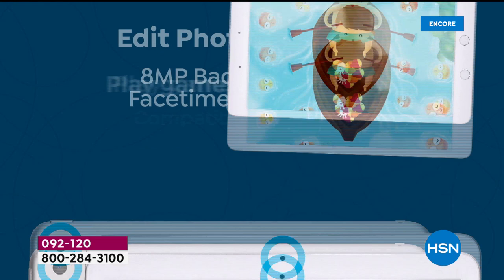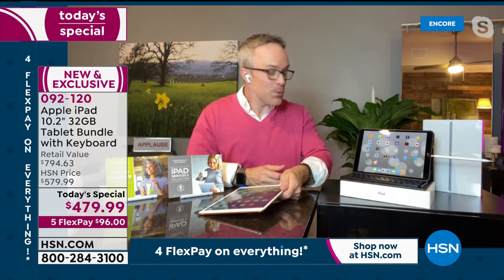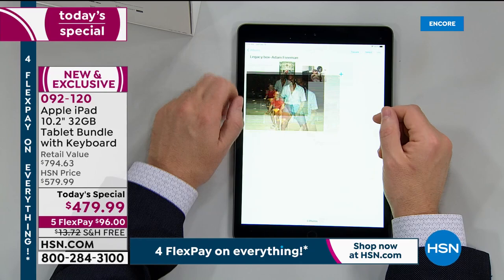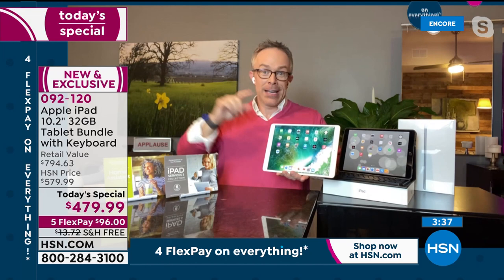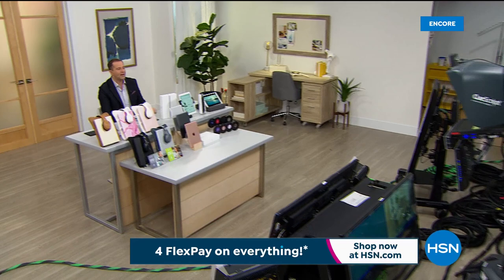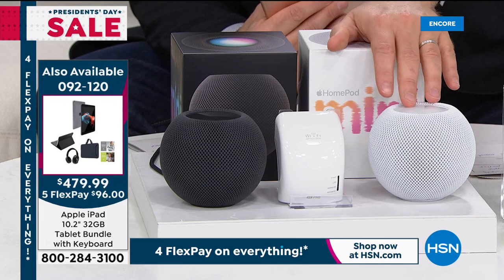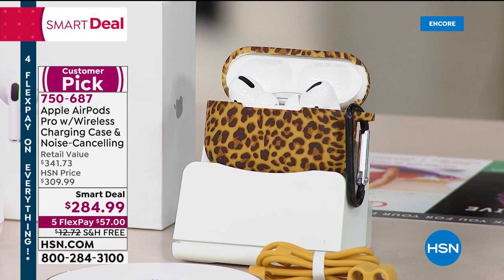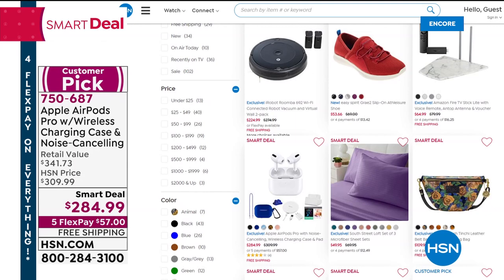HSN | Hi Tech Home featuring Apple 02.13.2021 - 03 AM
Discover electronic items for the home that make life easier featuring Apple.